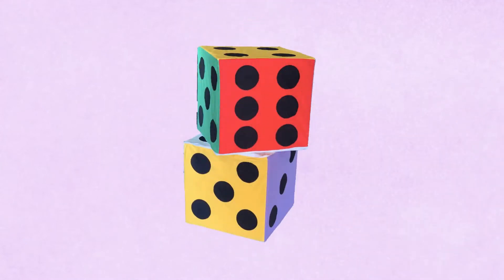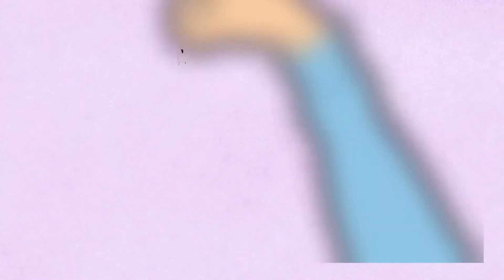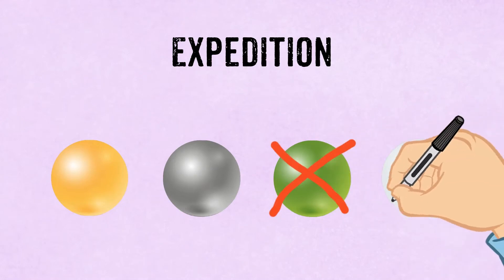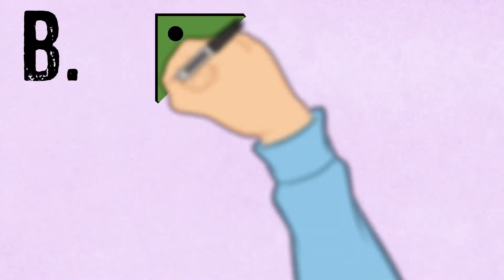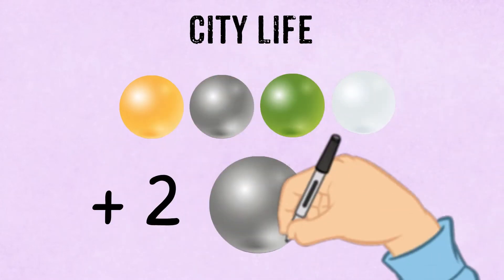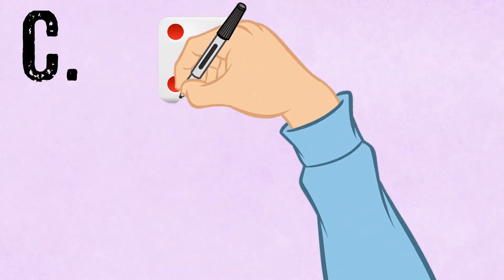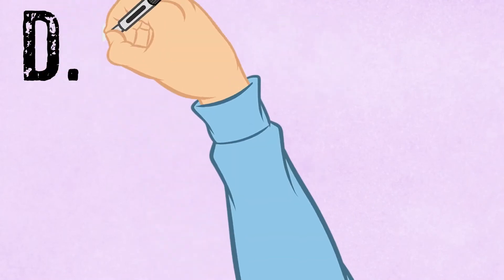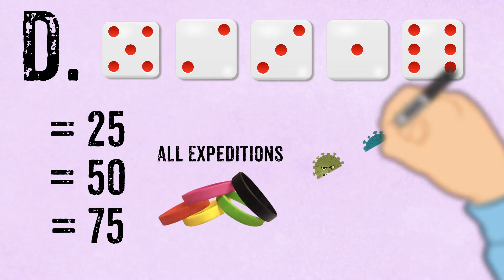How to enjoy the Camporee - Lesson #4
All is not fun and games at the Camporee. Our luck can change every day in the tent. Check out this video to learn more about the dangerous dice!

2019 EUD Camporee - Sesimbra Natura Park, Portugal